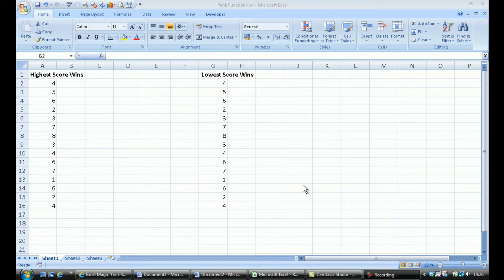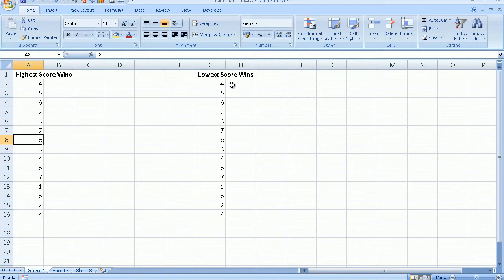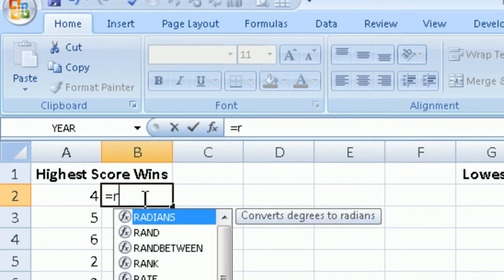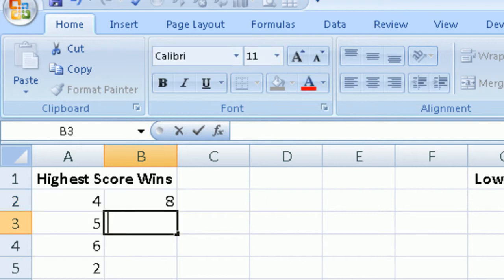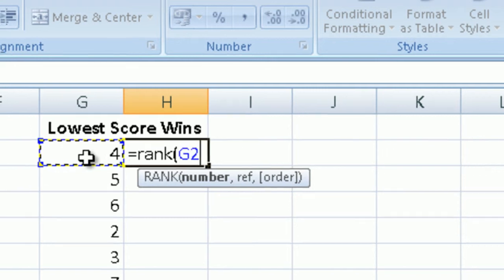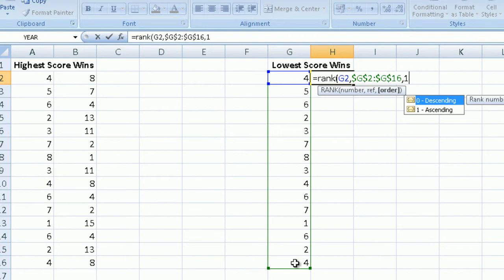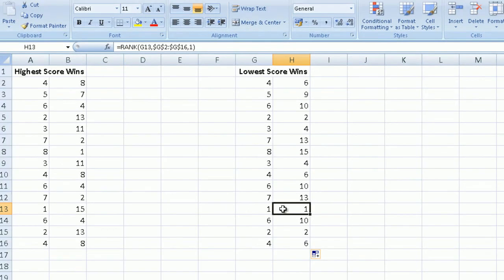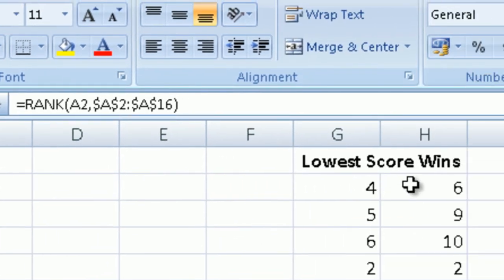How to Create a Ranking Order in Excel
This video shows how Excel can automatically create a ranking for a given cell range. This function could be used for student results, scores, sales etc. It had been created by a Professional Excel Tutor.